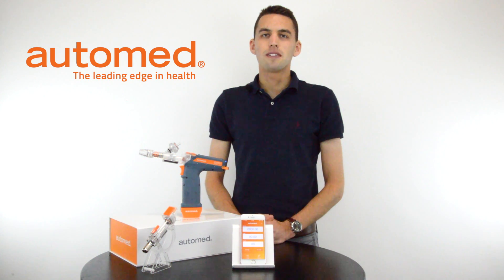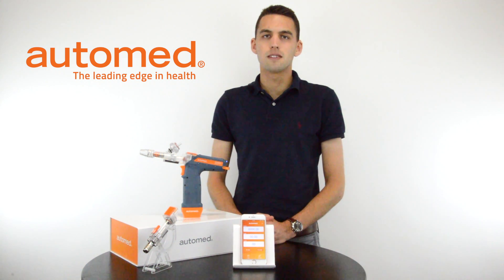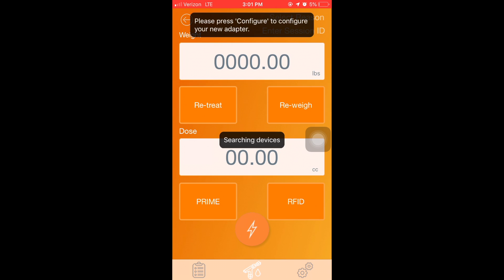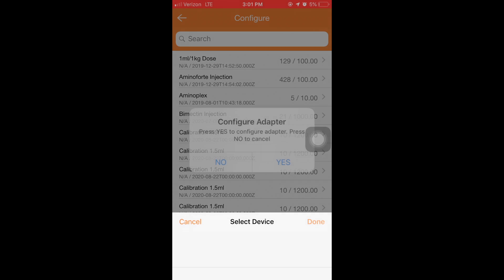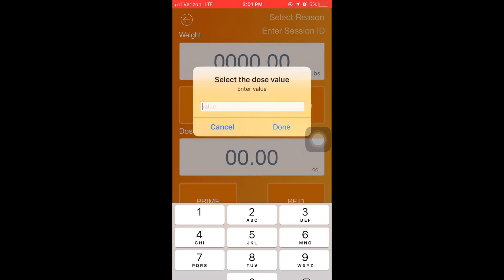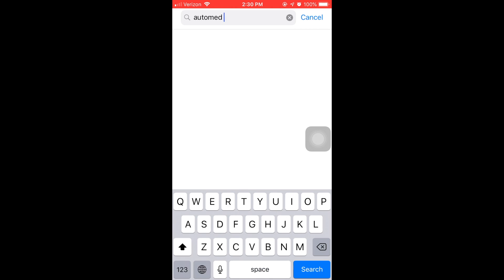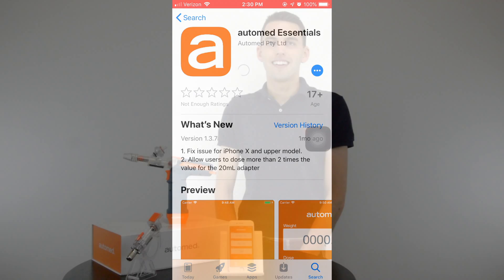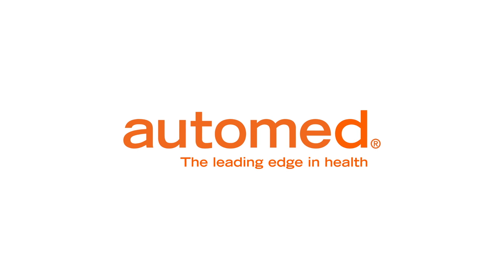automed Essentials for iOS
automed is excited to present the Essentials App for iOS. This means that the automed system can now be used with apple iPhones.
The new iOS App has a stunning interface - it is sleek, simplistic and has been designed with the user in mind. It is easier than ever to navigate all of the automed functions, including configuring adapters, connecting to Gallagher TW series scales, and administering both fixed and weight-based doses. It’s the same features and the same functionality, but easier to use.

Visit the App Store on your Apple device and search “automed Essentials” to download the new App.

To learn more about the automed system and the iOS App, visit our io